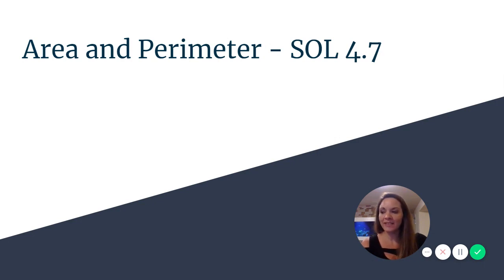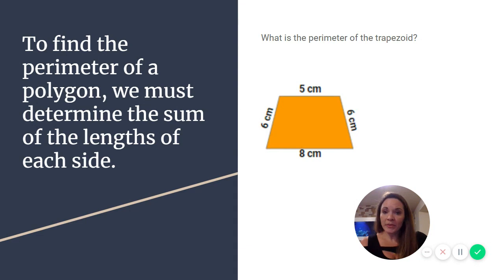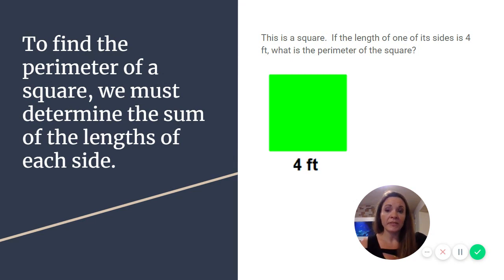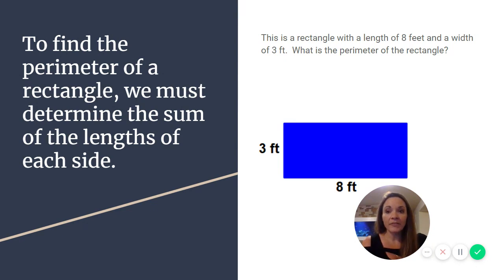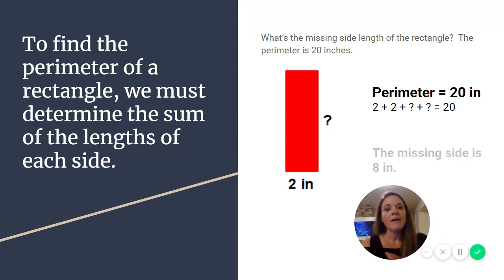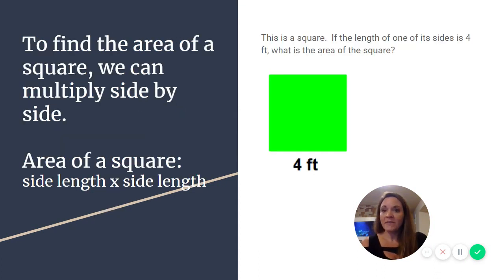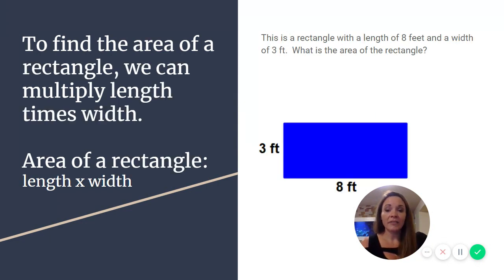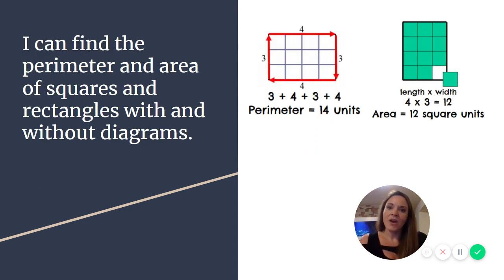4 Geometry 4